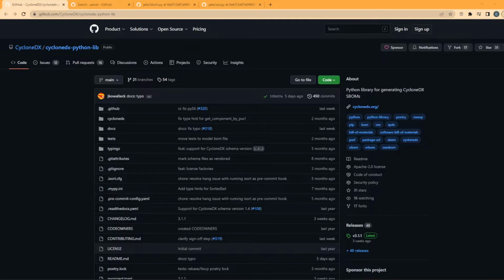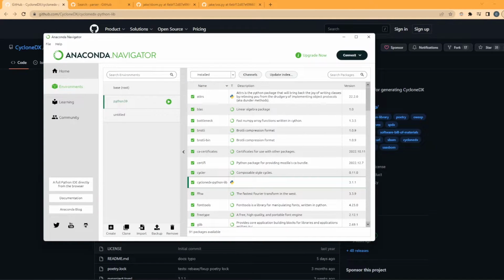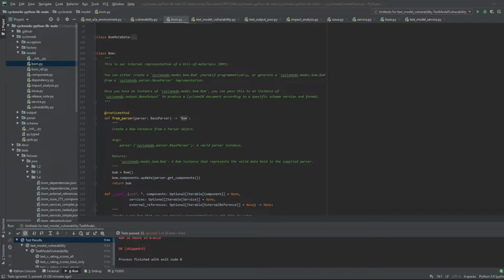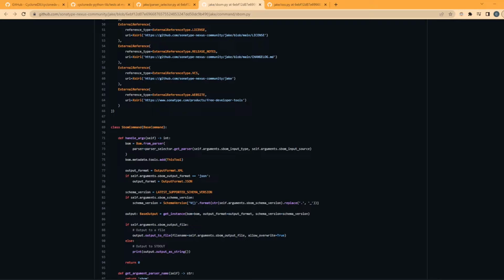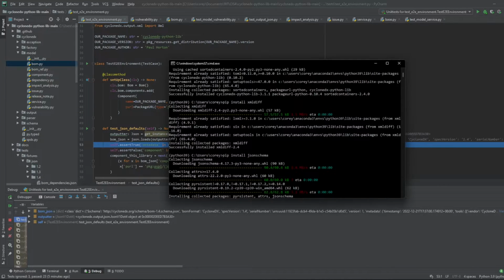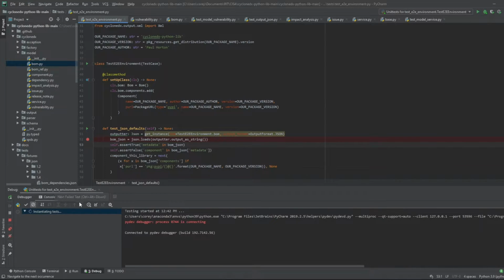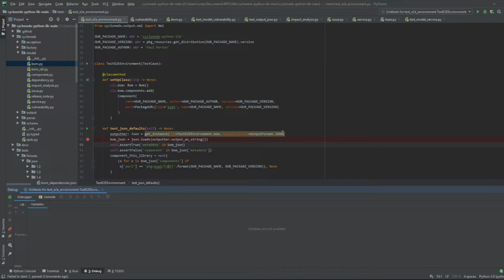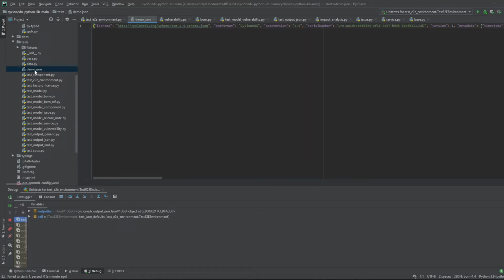CycloneDX Python Library | Get Started Building Your Own SBOM Tool with CycloneDX Python Libraries!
Description
The CycloneDX Python Libraries is a great way to build your own custom SBOM tool in Python! A number of existing OSS Tools we've previously covered make use of these libraries. In this demo, we demonstrate just a few of the uses of the CycloneDX Python Libraries.

Chapters
0:00 Intro
0:53 Installation
1:44 Unit Test Demonstration
2:20 Example Usage: Jake
3:11 Generating an SBOM
4:25 Demo JSON SBOM
5:30 Scanning for Vulnerabilities
6:10 Final Thoughts
6:45 Thank You for Watching!